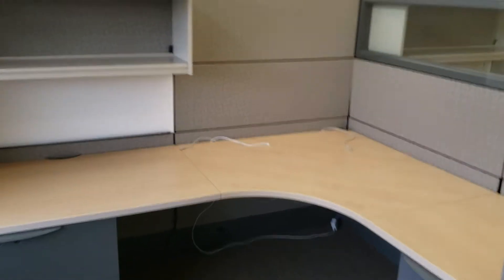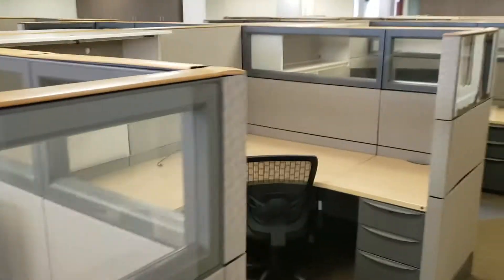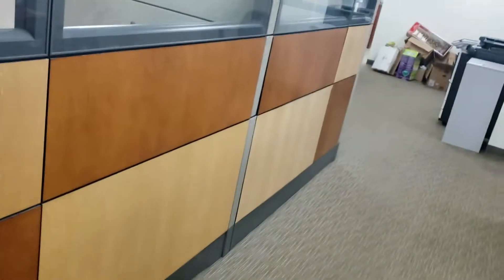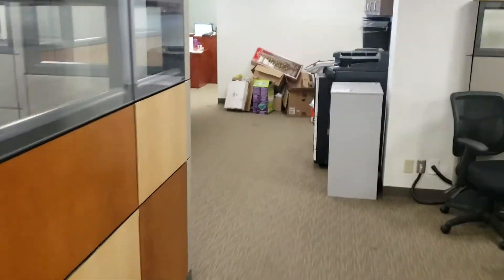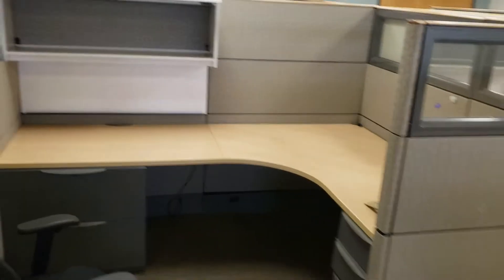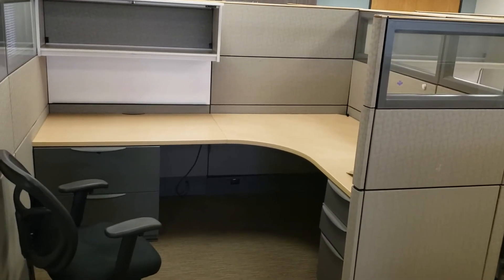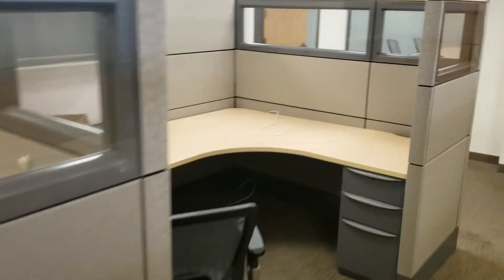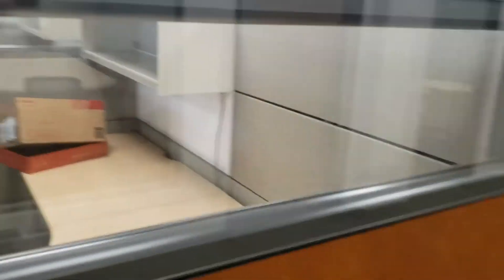22 6' by 8' Haworth premise and one 12 x 10 office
22 6' by 8' premium Haworth premise in very good condition. Includes glass panels, one 2 drawer lateral file, white boards, lights and a pedestal per unit.

 64" high with Maple wood trim and Some Maple wood tiles and some cherry wood tiles .